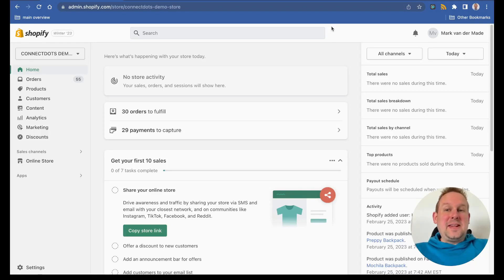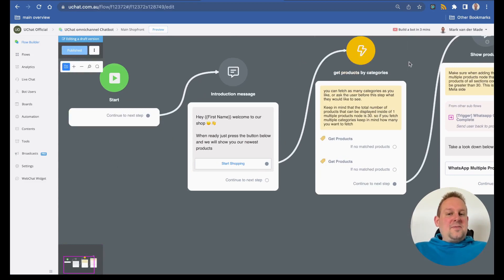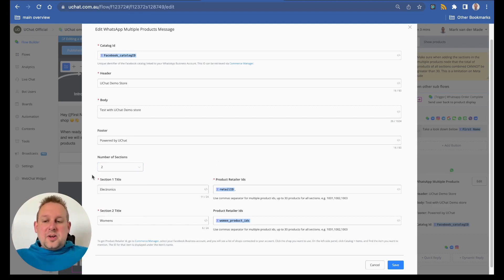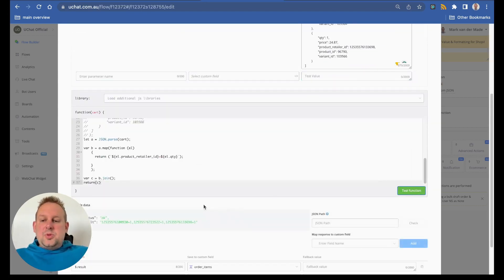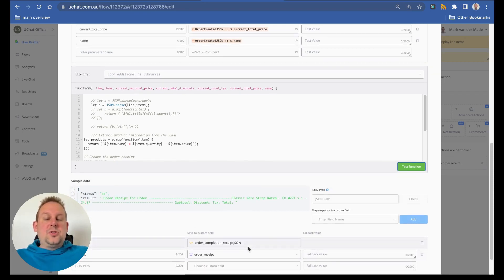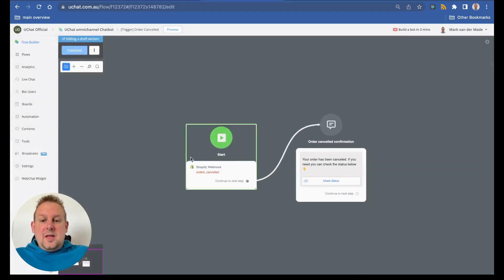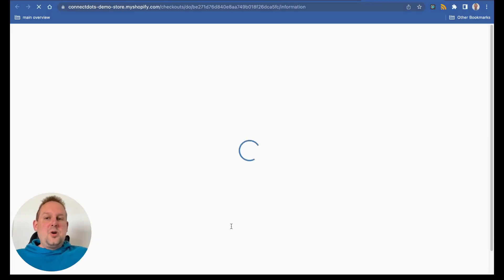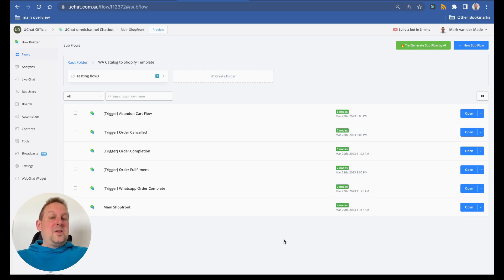Selling your Shopify products inside of WhatsApp native e-commerce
We recently updated our triggers to now bring you a smooth integration on how to sell your Shopify products on WhatsApp native e-commerce.

this video will show you exactly how to do this step by step!